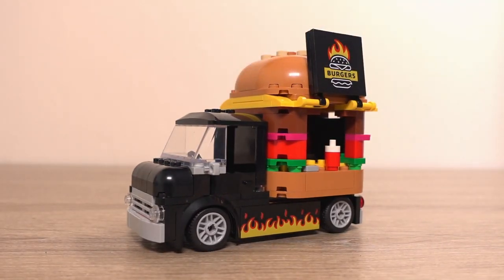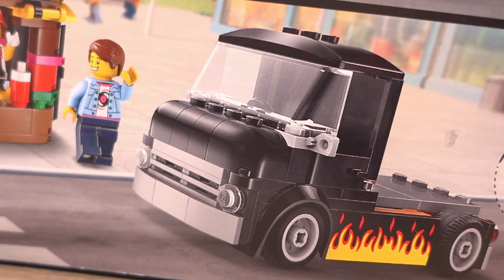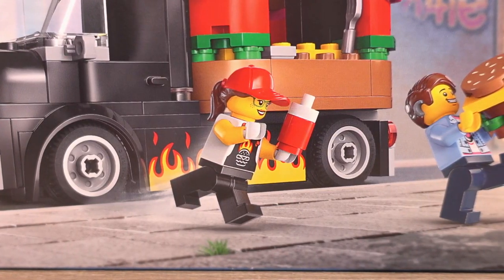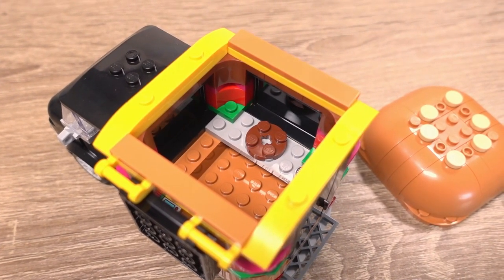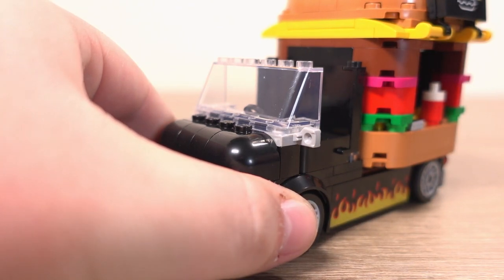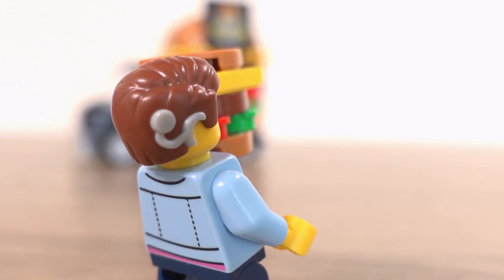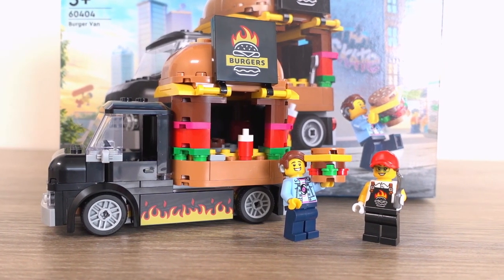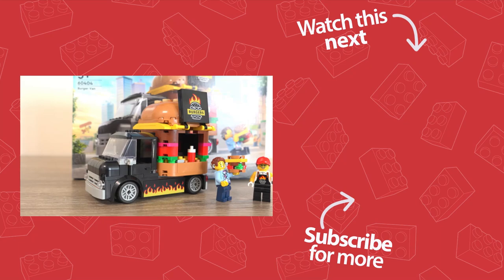LEGO City Burger Van (60404)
Join me as I take a look at one of LEGO's newest food trucks, the Burger Van. This set is ideal for LEGO City builders as this would look great in a food court bit with seating around it, in this review we'll also look at the interior, and the minifigures and see whether this set deserves a place in your collection. What do you think of this set?